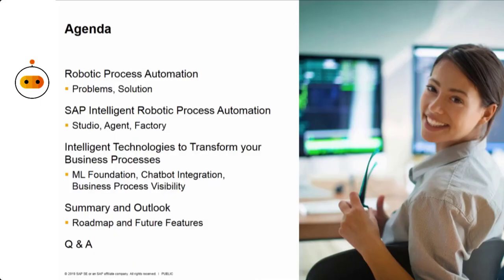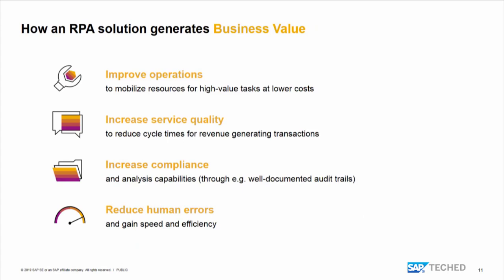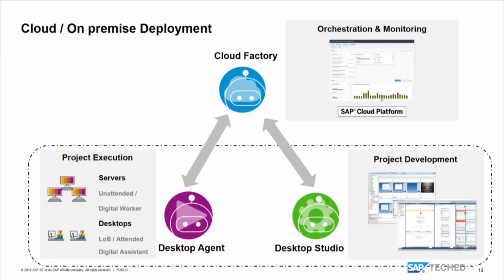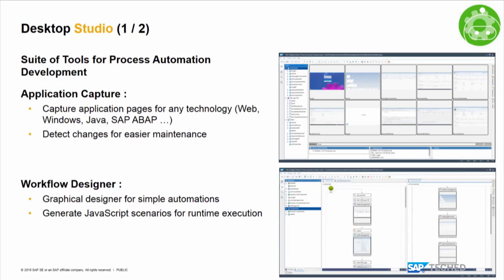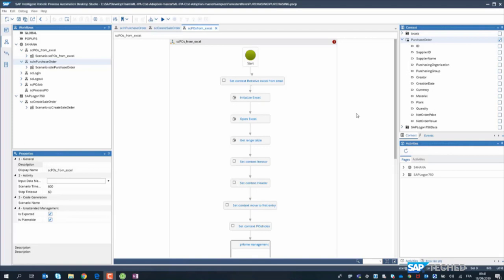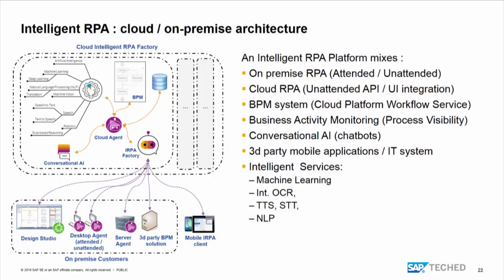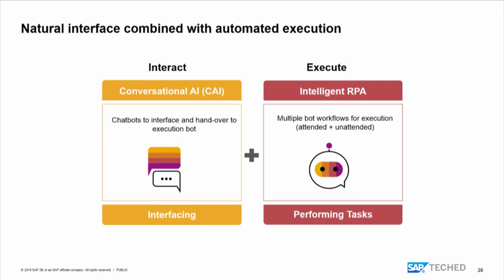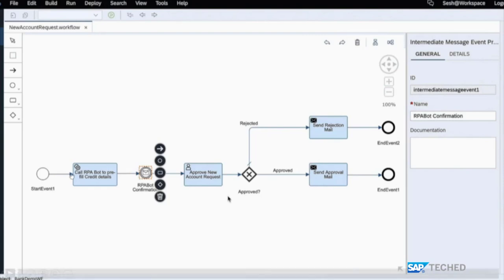SAP Intelligent Robotic Process Automation [Overview+LIVE DEMOS], SAP TechEd Lecture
Gain insights into SAP Intelligent Robotic Automation services. See it in action too! follow the demos
00:00 → Chapters:
00:28 → Agenda
01:03 → What is Robotic Process Automation?
09:42 → SAP Intelligent Robotic Process Automation  Studio Agent Factory
26:30 → DEMO - SAP Intelligent Robotic Process Automation Project Design and Delivery
32:30 → Intelligent Technologies to Transform your Business Processes
37:30 → DEMO Example Scenario : E-Mail to Invoice
40:41 → Natural interface combined with automated execution
45:30 → DEMO - Intelligent RPA - SCP Workflow Integration
48:45 → Summary and Outlook  Roadmap and Future Features
50:53 → Continue your SAP TechEd Learning Experience
Learn how intelligent bots interact with users and execute tasks automatically by integrating with conversational AI and Machine Learning (ML) capabilities.

Speaker: Christophe Puget, Senior Manager - Intelligent Robotic Process Automation at SAP.